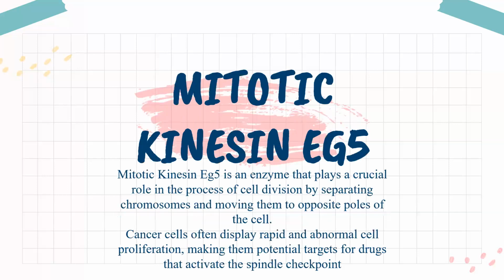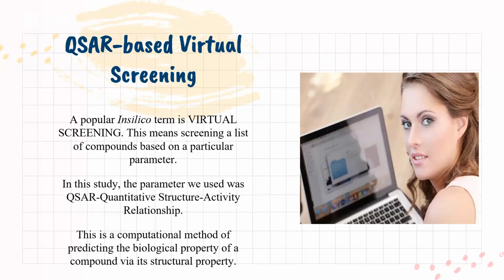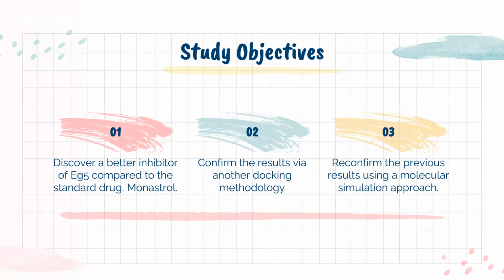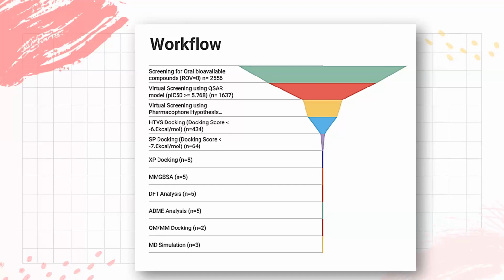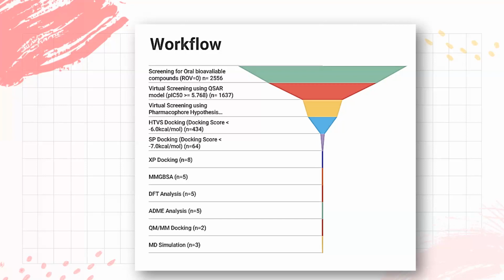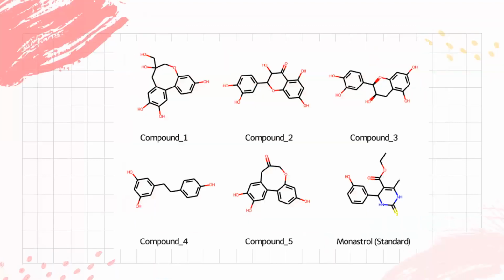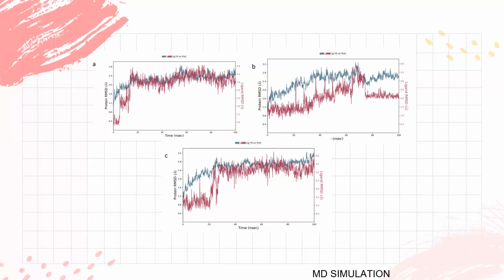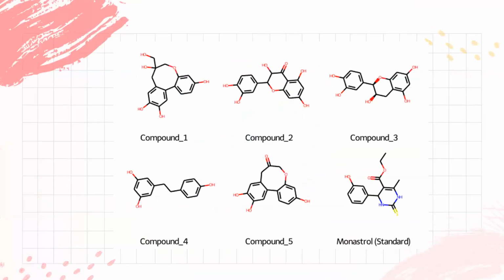Environmental Biology, Chemistry and Toxicology Journal Club Meeting April, 2023